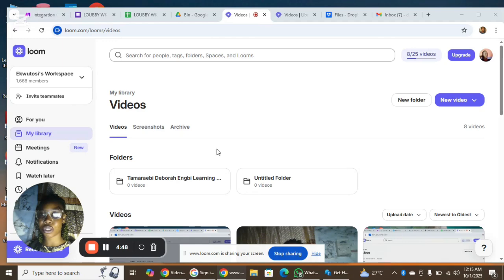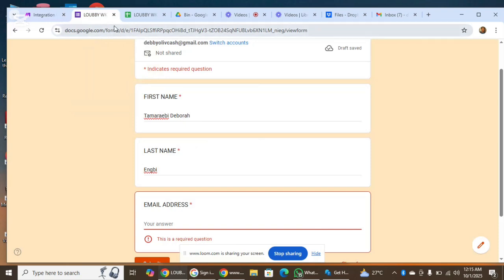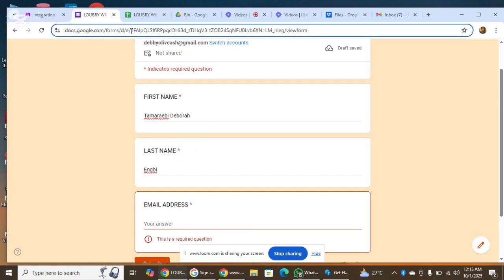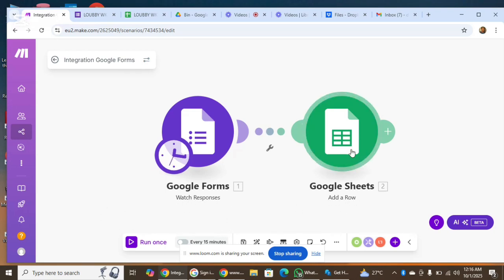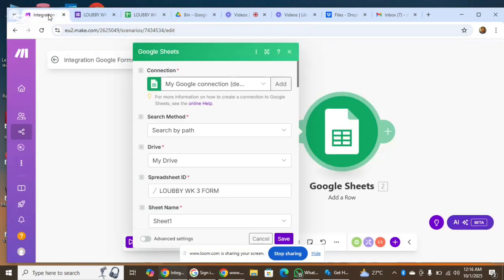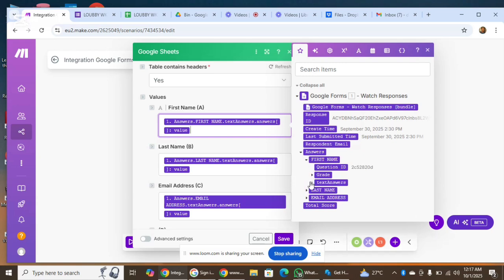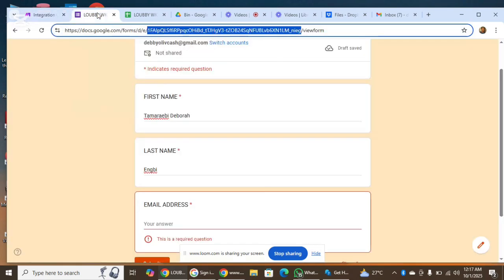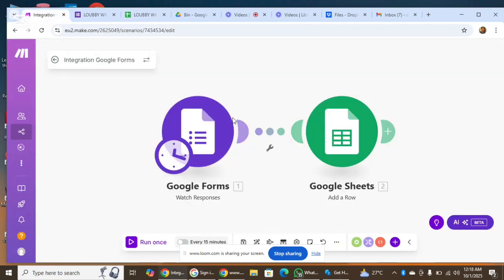Google Form Automation Tutorial | Connect Google Forms to Google Sheets Using Make.com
In this video, I’ll show you how I automated Google Forms using Make.com (formerly Integromat) — so that every time someone fills out a Google Form, the data is automatically sent to Google Sheets in real time.

This simple automation saves time, reduces manual data entry, and is perfect for Virtual Assistants, IT Support staff, and anyone building digital workflows.

 What You’ll Learn:
- How to connect Google Forms and Google Sheets using Make.com
- Setting up triggers and actions inside Make.com
- Creating a smooth, hands-free data collection workflow
- Practical use cases for productivity and reporting

 I’m documenting my tech journey — sharing beginner-friendly automation tutorials and digital tools to help you grow in tech, virtual assistance, and IT support.

Automation • Tech Tools • Virtual Assistance • IT Support • Productivity